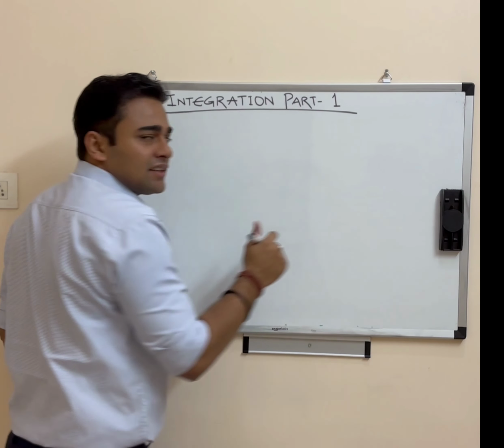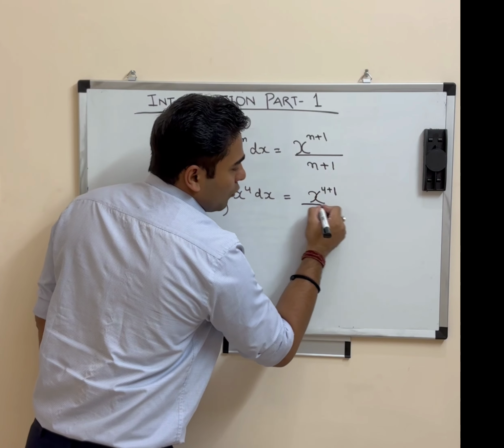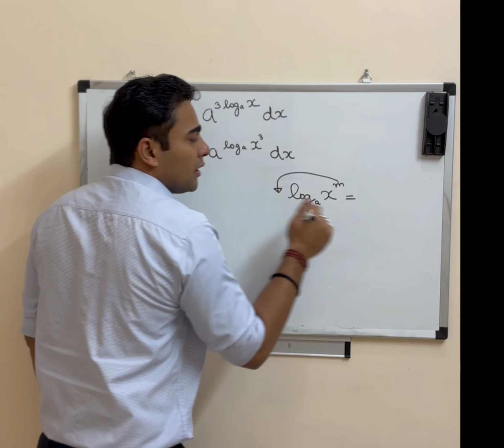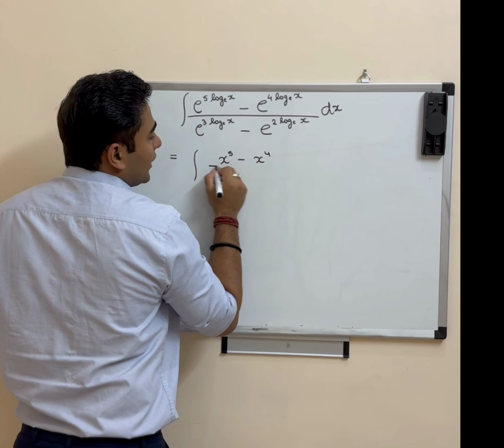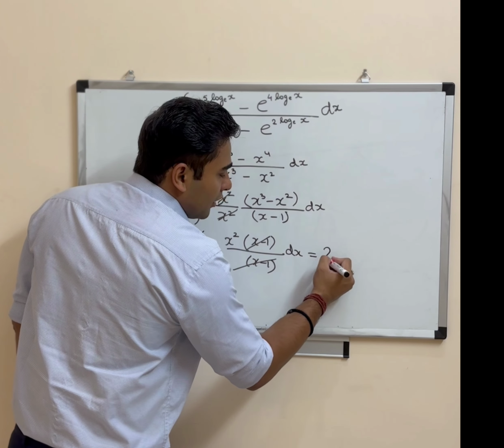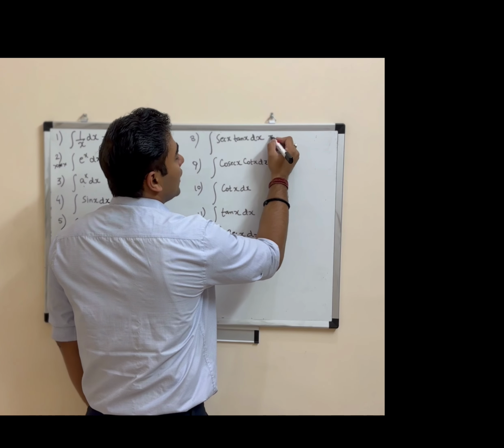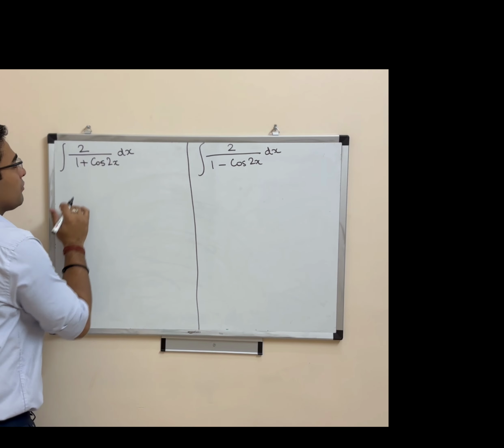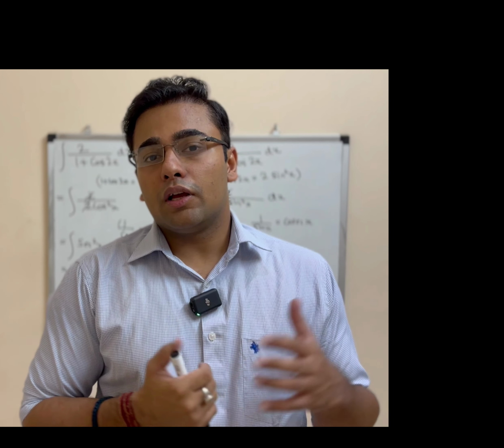Introduction to Integration | CBSE CLASS 12 INTEGRATION SIMPLE EXPLANATION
Integration Part 1 of Integration Series from Basic to Advanced.
Basic formulae of Integration with Basic examples and great explanation.